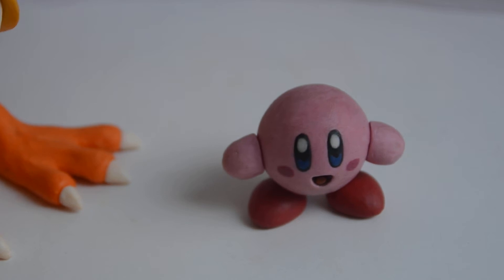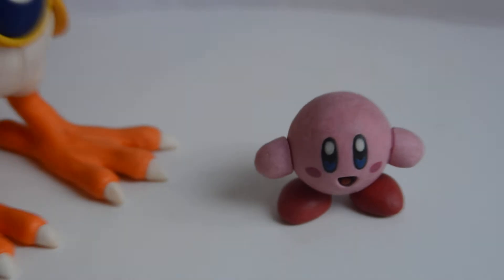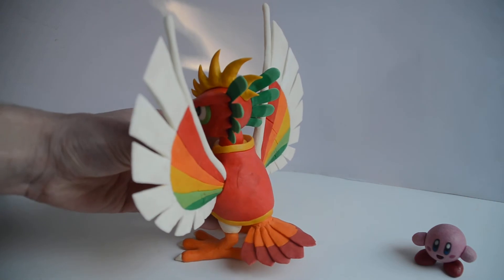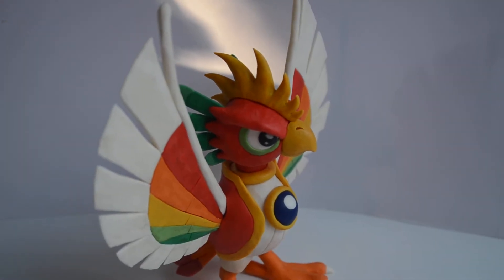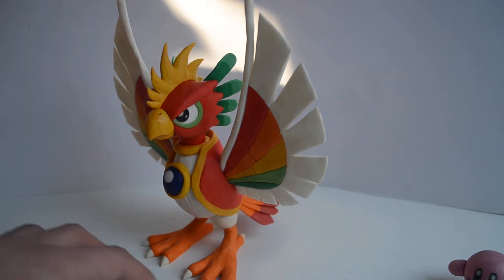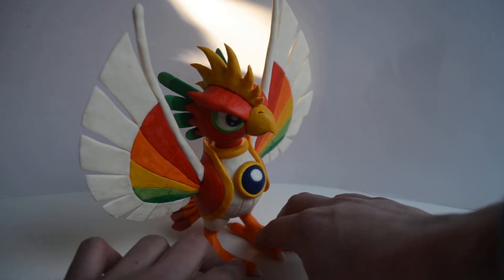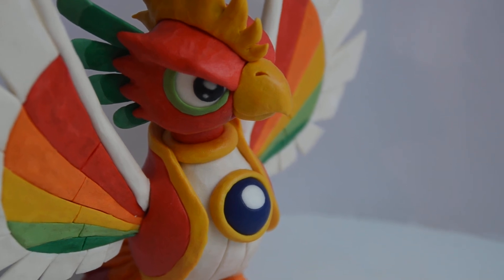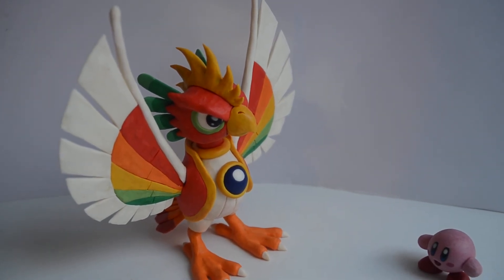Kirby Sculptures #14: Dyna Blade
And here it is, the final part of my Kirby sculptures! Sorry I've been inactive for a while, I didn't have any internet for 4 weeks.